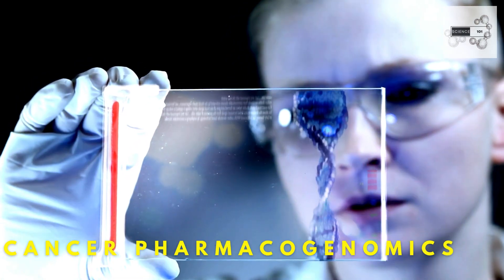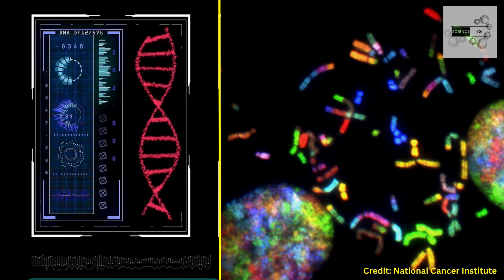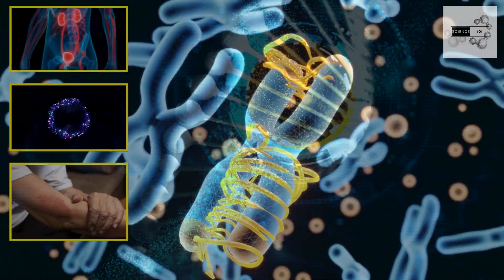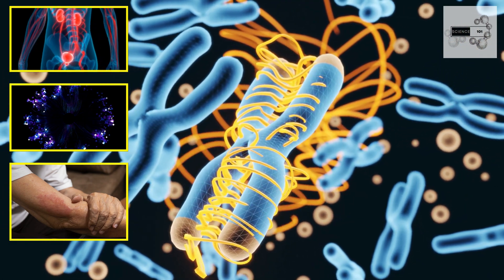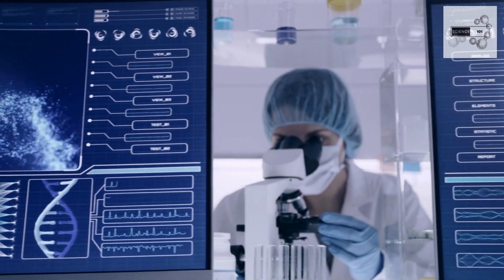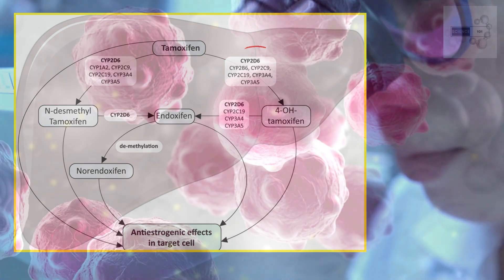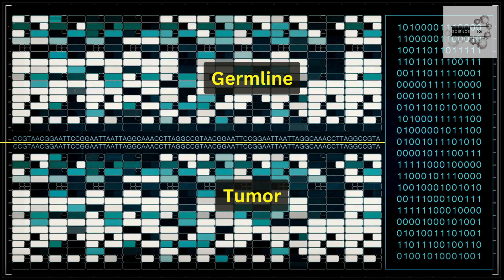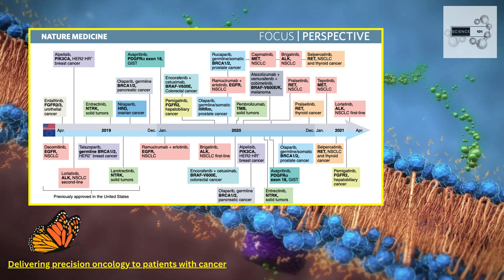DNA vs. Cancer: How Genes Guide Your Treatment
The war on cancer, a relentless struggle, has traditionally relied on a "one-size-fits-all" approach to treatment. But what if the key to conquering cancer lies in precision – tailoring therapies to the unique genetic makeup of each patient's tumor? Enter pharmacogenomics, a revolutionary field poised to transform the way we treat cancer.

0:00 Introduction
0:12 Cancer as a Genetic Disease
0:42 Variations in Genetic Code
1:04 Tamoxifen case study
1:23 Germline and Tumor genomes
2:08 Conclusion